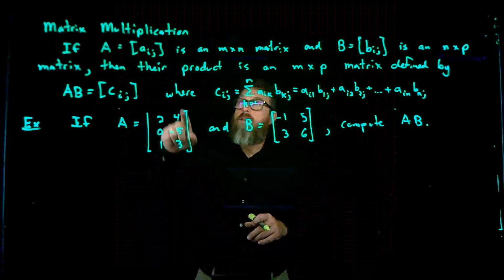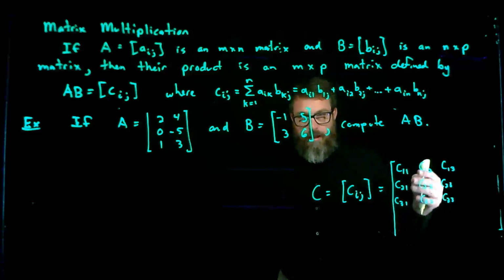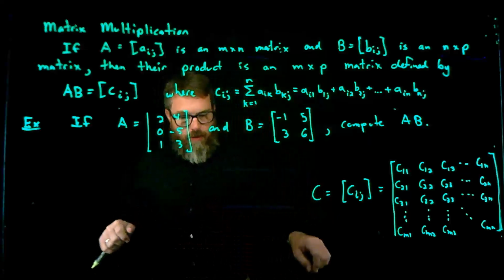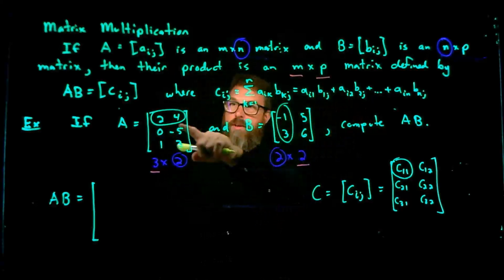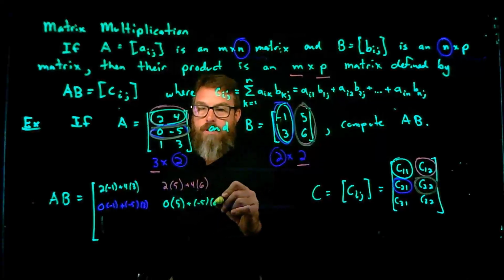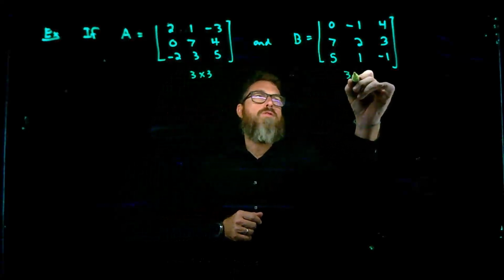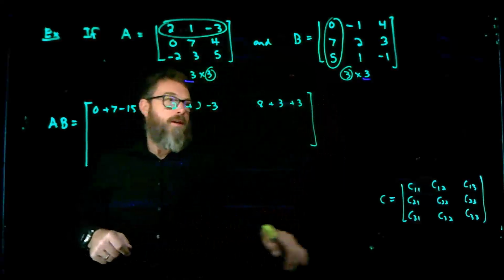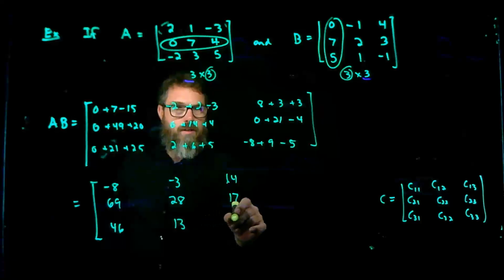Matrix Multiplication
This video explains how to multiply two matrices. It explains how the size of each determine if you can multiply them and the size of the resultant matrix.